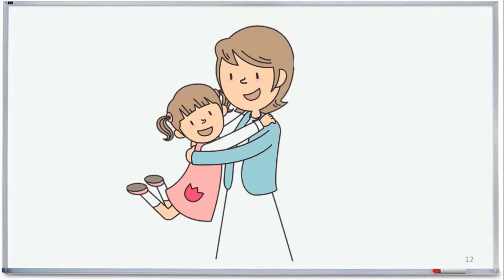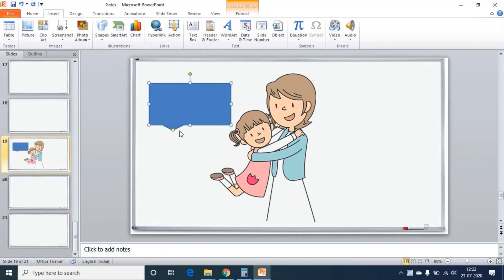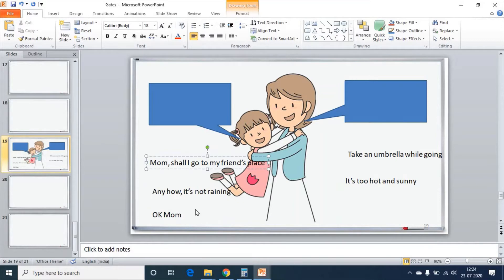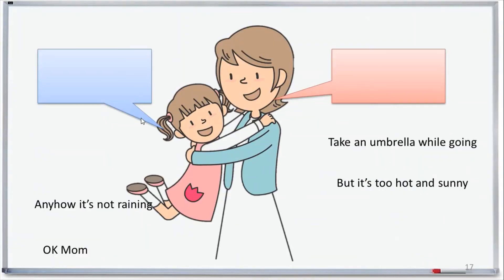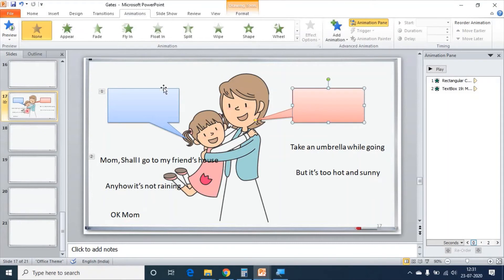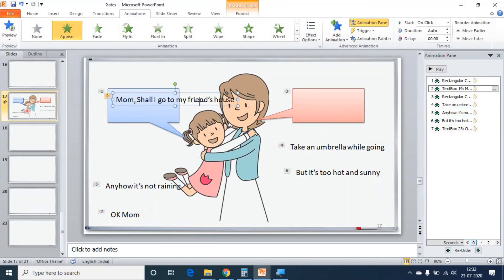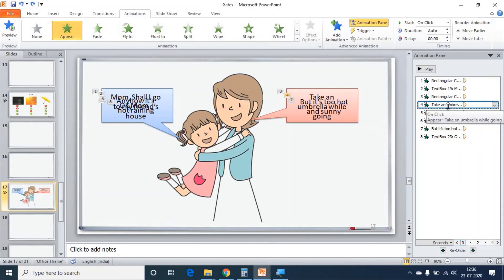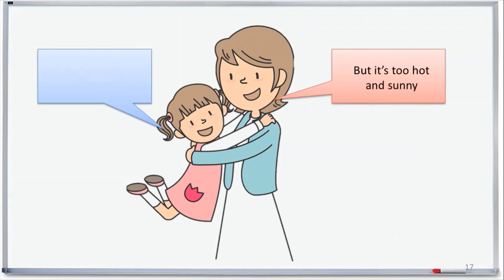Creating conversation animation in MS PowerPoint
By using the animations in Microsoft power point presentation, we are going create a conversation